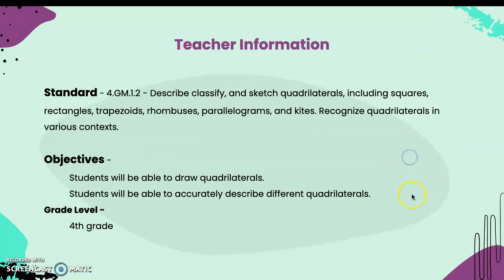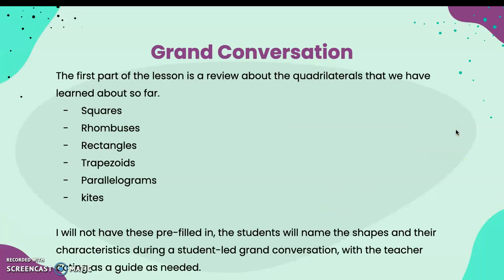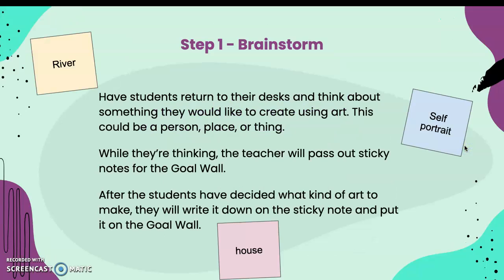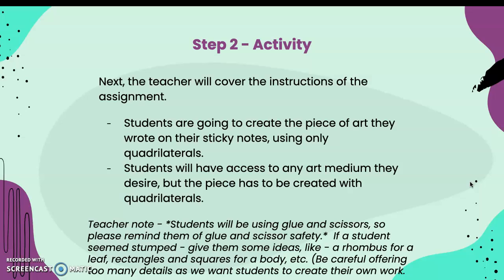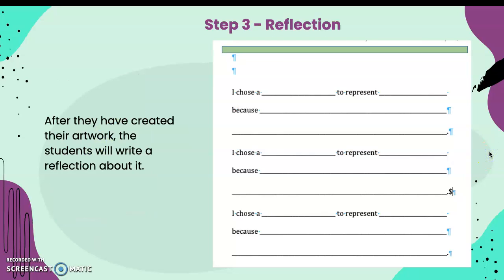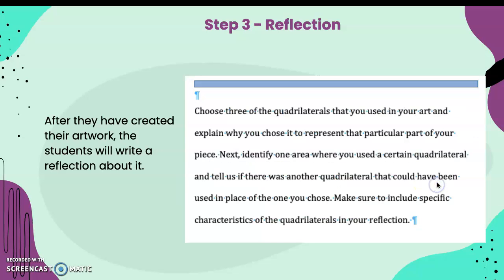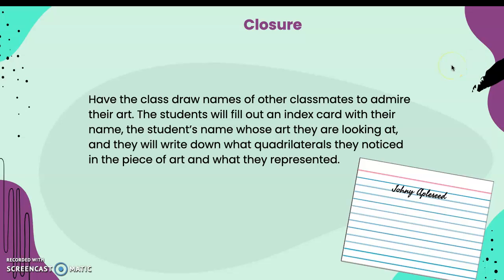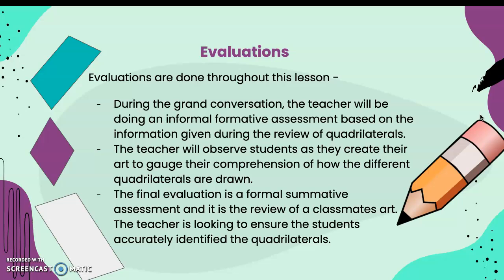Geometry Meets Art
Geometry Lesson Plan Video for Math Concepts 2